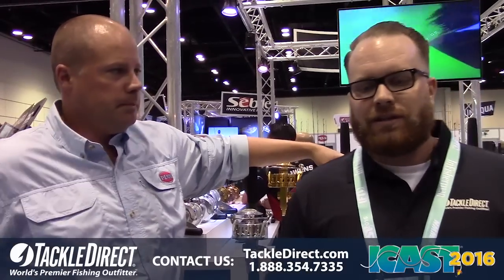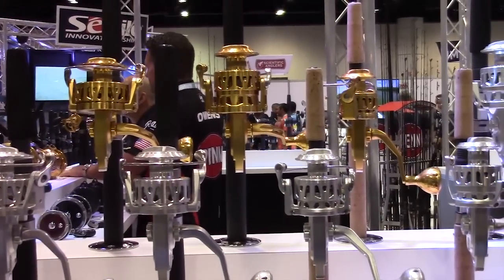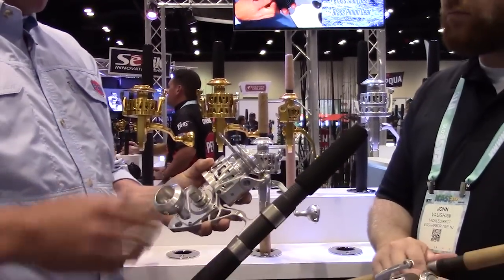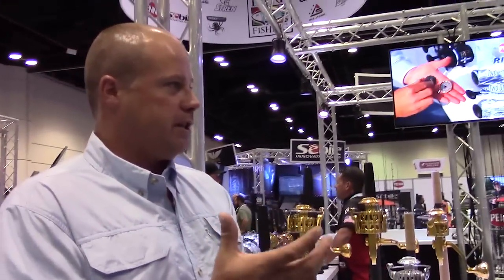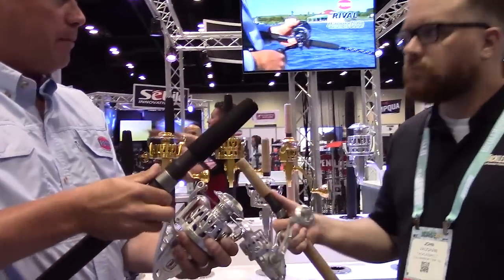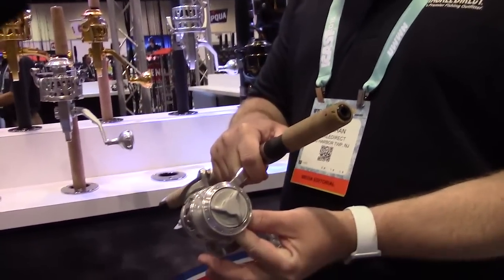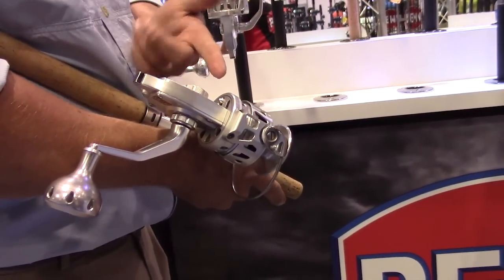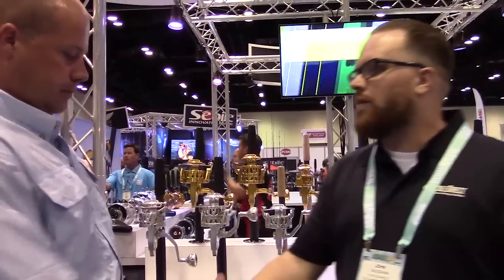Penn Torque II Reel at ICAST 2016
TackleDirect Pro Staffer John Vaughan and Mike Rice discuss the new Penn Torque II Reel at ICAST 2016, in Orlando, FL.